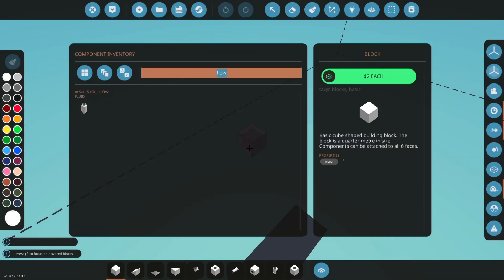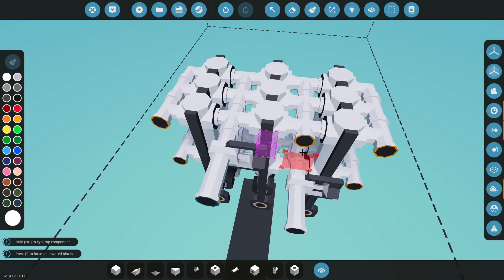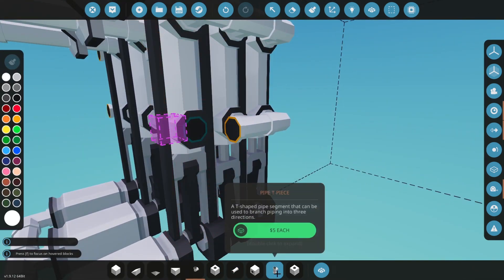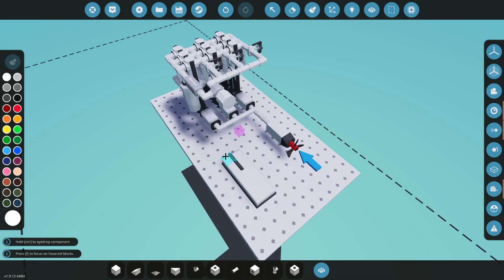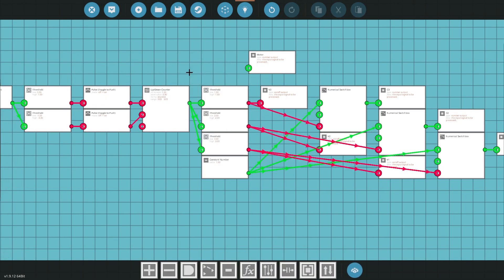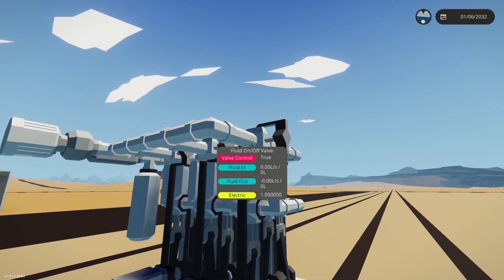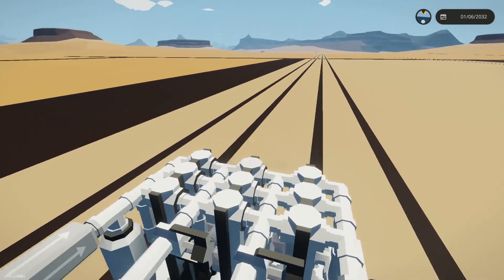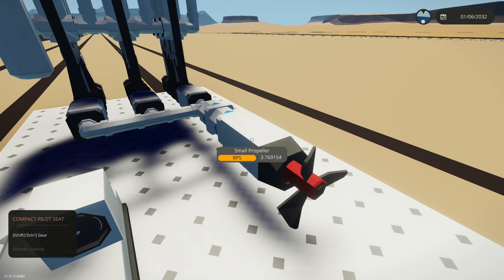How I Made a Steam Gearbox in Stormworks!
This is a working gearbox/transmission don't ask how i did this I don't want to know